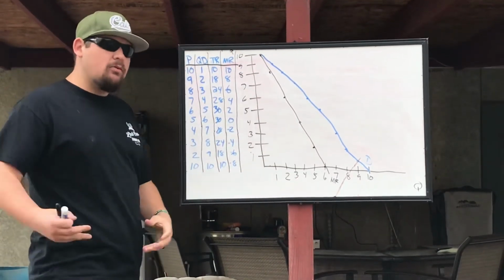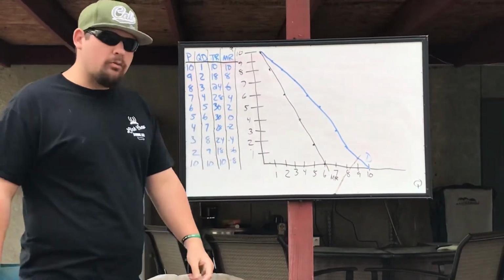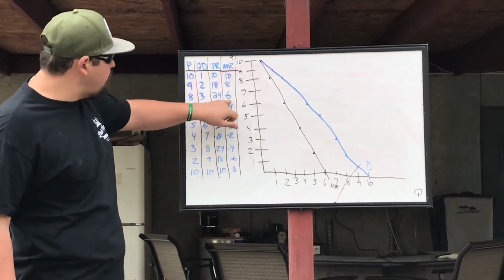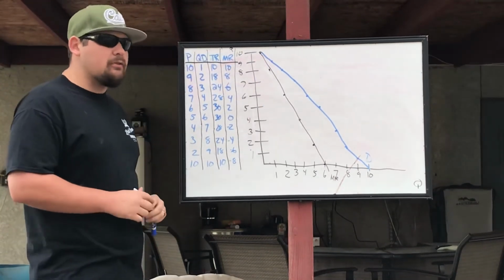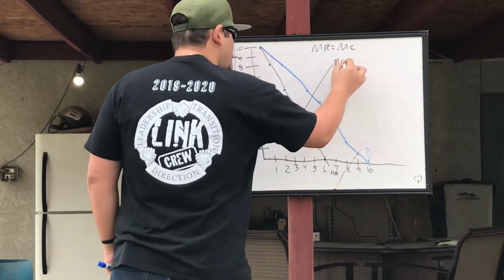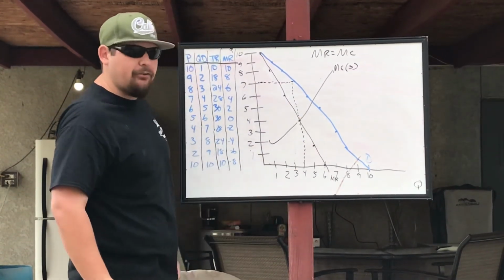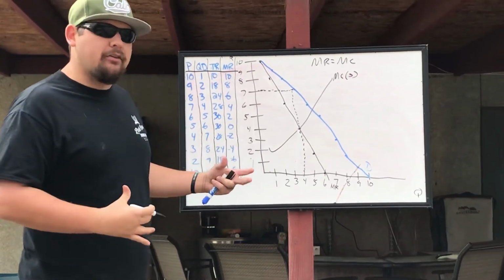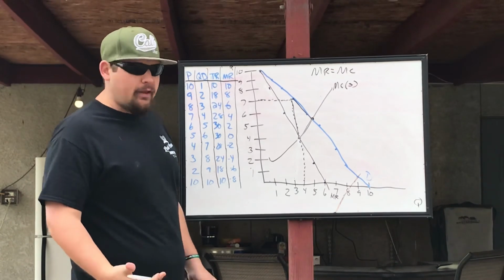Introduction to Monopoly Graph, why demand and marginal revenue split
In this video I discuss why demand and marginal revenue split in the monopoly graph